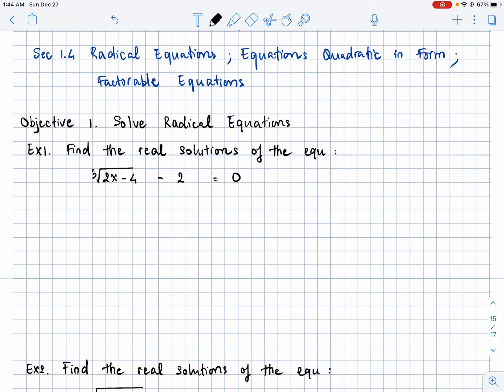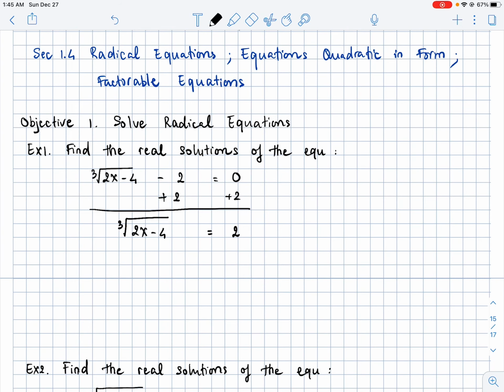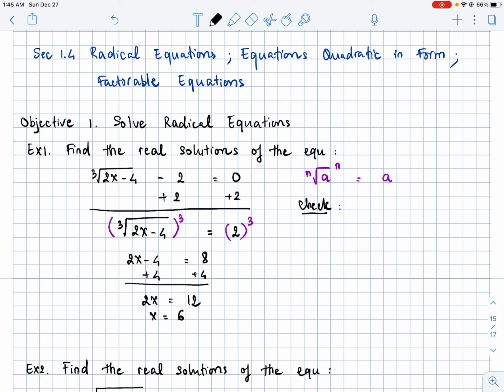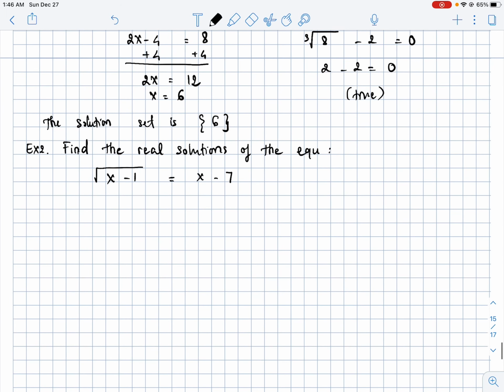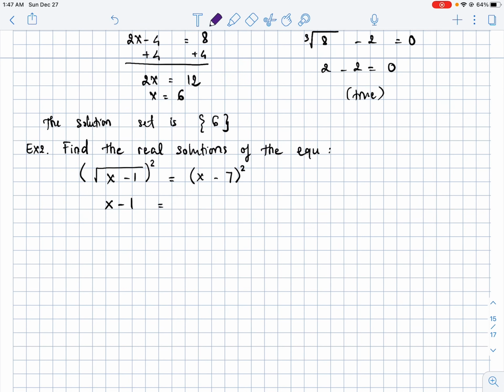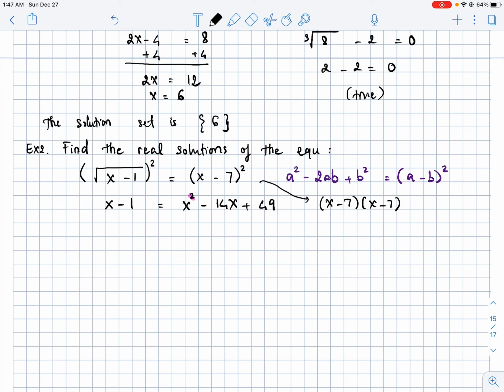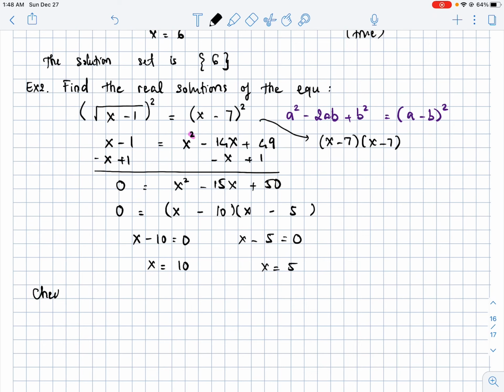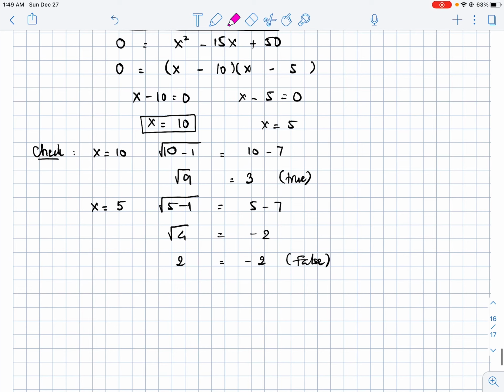Sec 1.4 part 1